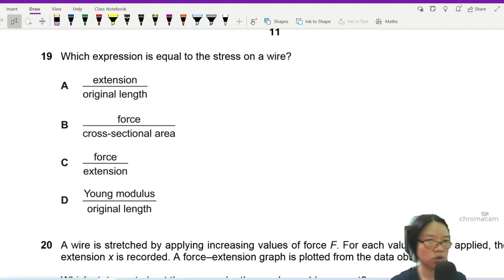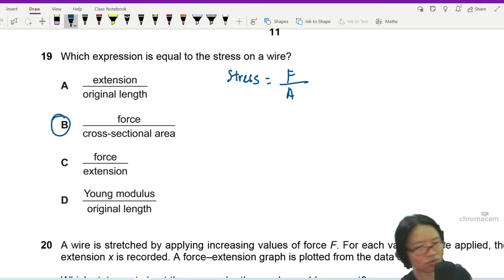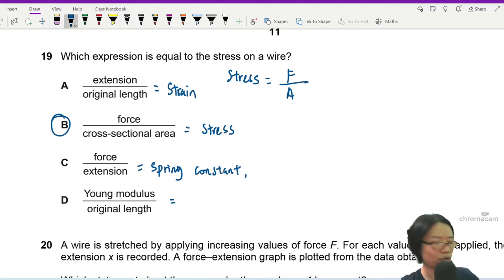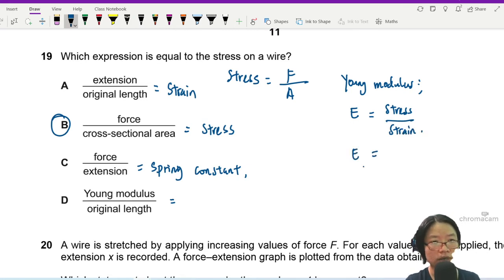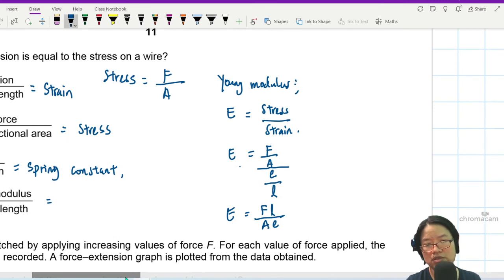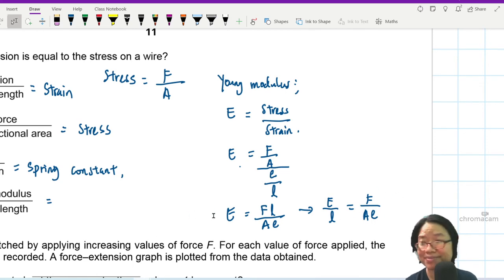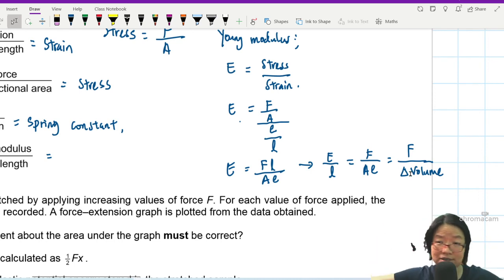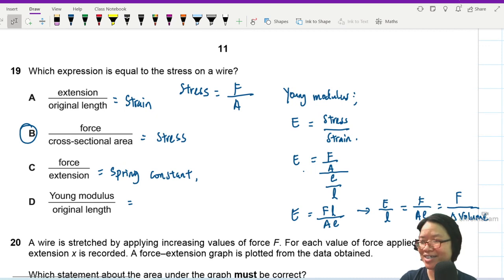FM21 P12 Q19 Stress Equation of Wire | Feb/March 2021 | Cambridge A Level 9702 Physics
9702/12/F/M/21: Which expression is equal to the stress on a wire?

9702_m21_qp12